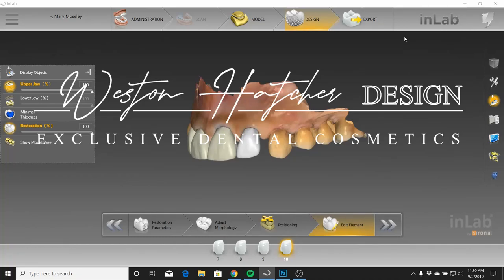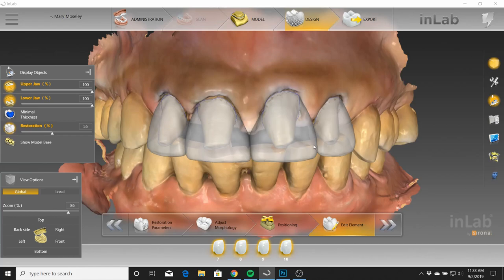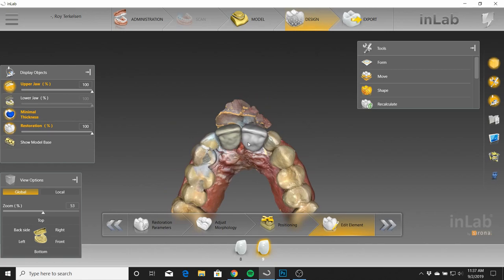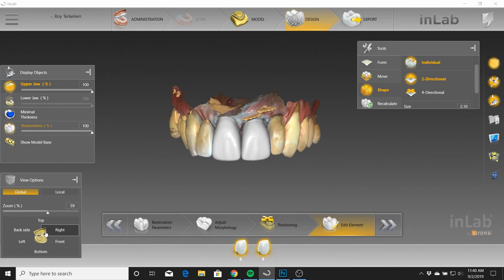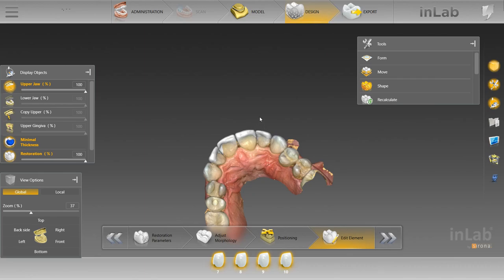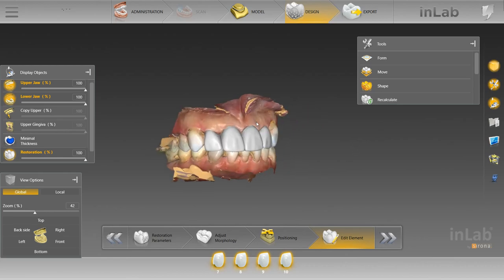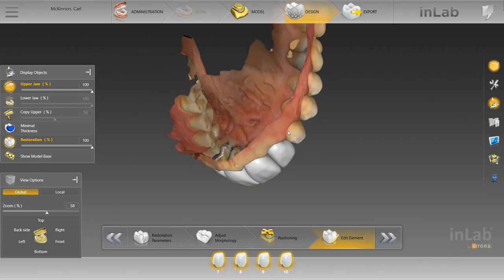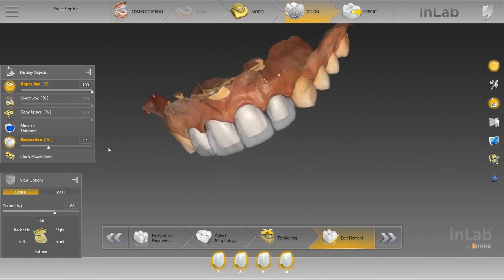5 "BREAD & BUTTER" Cases: A look at daily work